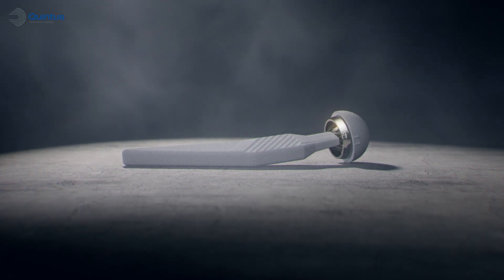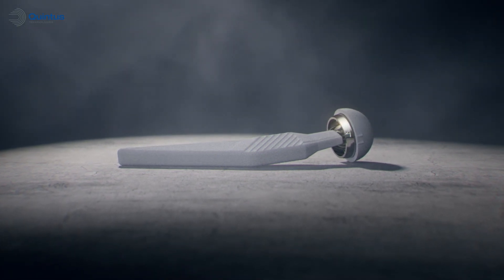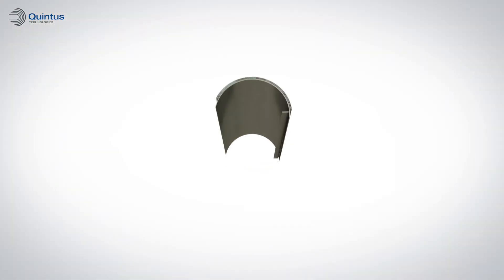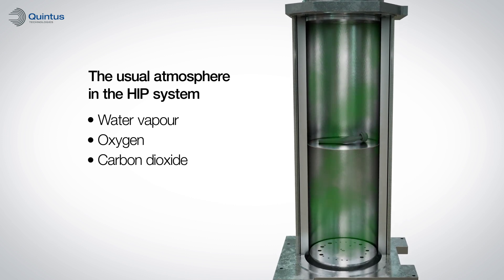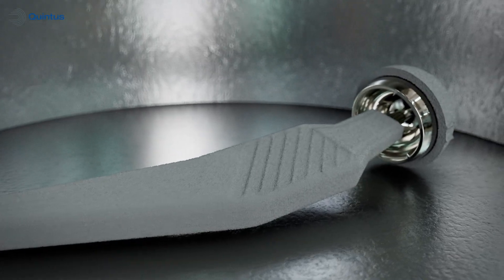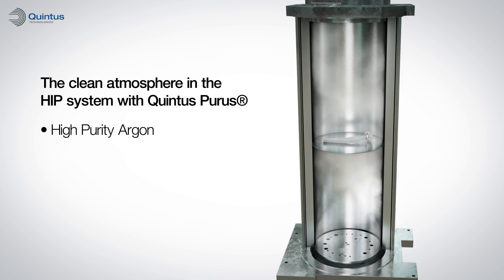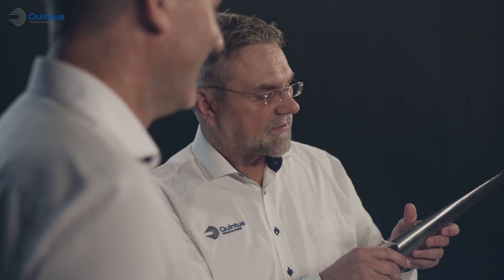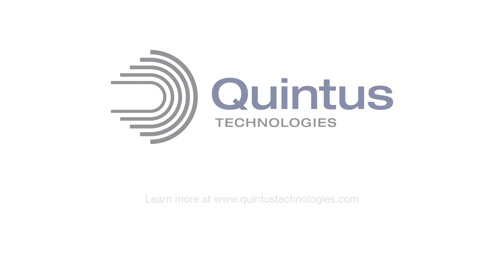Quintus Purus® Enabling Clean Hot Isostatic Pressing - Eliminating surface oxidation & discoloration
Quintus Purus® product for hot isostatic pressing - Answering the call from industry to get clean, un-oxidized surfaces from the HIP/HPHT process for e.g., trabecular surface structures and narrow internal media channels, features today made possible by additively manufacturing components.

𝗤𝘂𝗶𝗻𝘁𝘂𝘀 𝗣𝘂𝗿𝘂𝘀® 𝗘𝗻𝗮𝗯𝗹𝗶𝗻𝗴 𝗰𝗹𝗲𝗮𝗻 𝗽𝗿𝗼𝗰𝗲𝘀𝘀𝗶𝗻𝗴 𝗶𝗻 𝗛𝗼𝘁 𝗜𝘀𝗼𝘀𝘁𝗮𝘁𝗶𝗰 𝗣𝗿𝗲𝘀𝘀𝗶𝗻𝗴